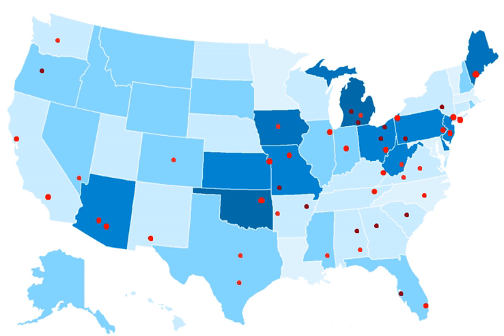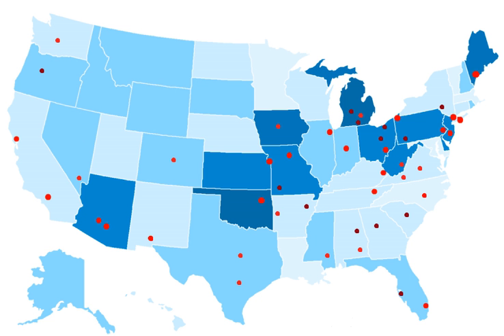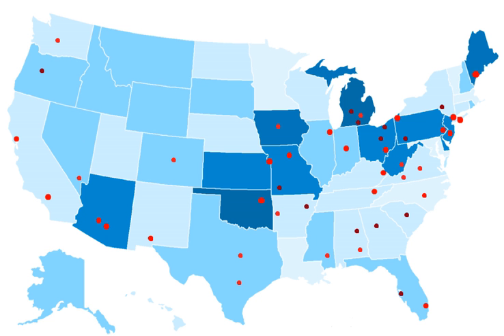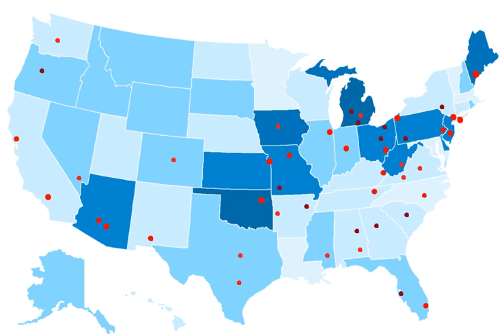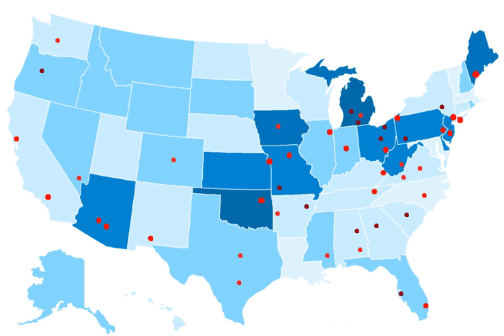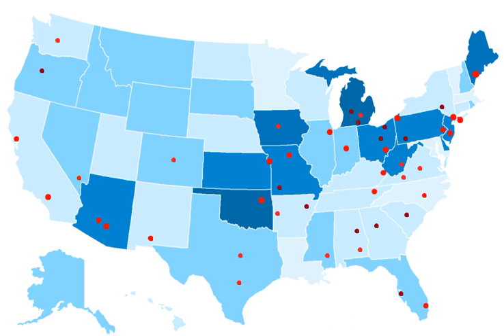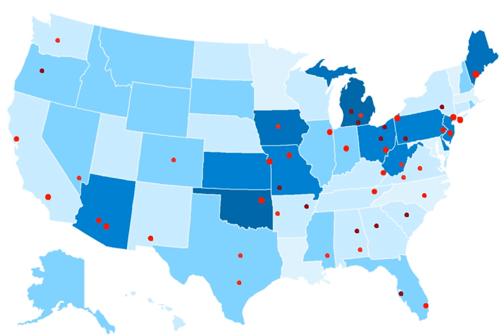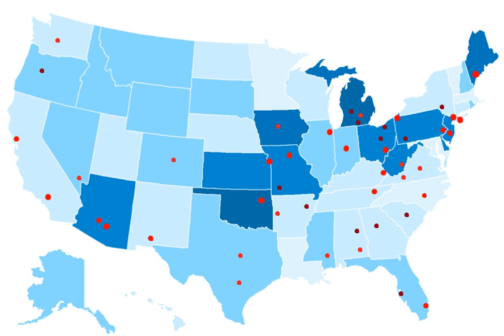Doctor of Osteopathic Medicine | Wikipedia audio article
00:02:01 1 History
00:04:57 2 Demographics
00:06:23 3 Education, training and distinctiveness
00:08:41 3.1 Examinations
00:11:48 4 Licensing and board certification
00:13:41 5 International variations
00:14:11 5.1 International practice rights
00:14:31 6 See also
00:14:48 7 Notes and references
00:14:58 8 External links

- Socrates

SUMMARY
Doctor of Osteopathic Medicine (DO or D.O.) is a professional doctoral degree for physicians and surgeons offered by medical schools in the United States.  A DO graduate may become licensed as an osteopathic physician, having equivalent rights, privileges, and responsibilities as a physician who has earned the Doctor of Medicine (MD) degree. DO physicians are licensed to practice the full scope of medicine and surgery in 65 countries, and in all 50 US states. They constitute 11% of all US physicians. As of 2018, there were more than 145,000 osteopathic medical physicians and osteopathic medical students in the United States.DO degrees are offered in the United States at 35 medical schools, at 55 locations compared to MD degrees offered at 140 schools. Since 2007, total DO student enrollment has been increasing yearly. In 2015, more than 20% of all medical school enrollment in the US comprised DO students.  The curricula at osteopathic medical schools are similar to those at MD-granting medical schools, which focus the first two years on the biomedical and clinical sciences, then two years on core clinical training in the clinical specialties.Upon completing medical school, a DO graduate may enter an internship or residency training program, which may be followed by fellowship training. Some DO graduates attend the same graduate medical education programs as their MD counterparts, and then take MD specialty board exams, while other DO graduates enter osteopathic programs, and take DO specialty board examinations.One notable difference between DO and MD training is that DO training adds 300–500 hours studying techniques for hands-on manipulation of the human musculoskeletal system, a system shared (in general but not all particulars) with chiropractic medicine.